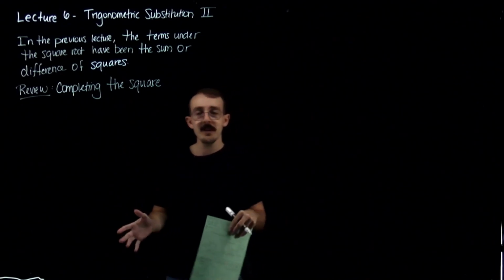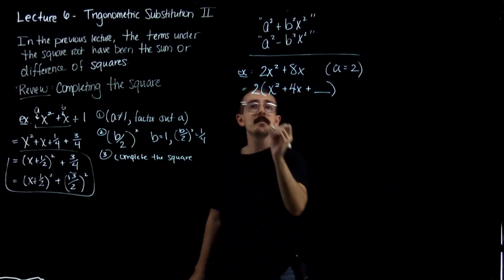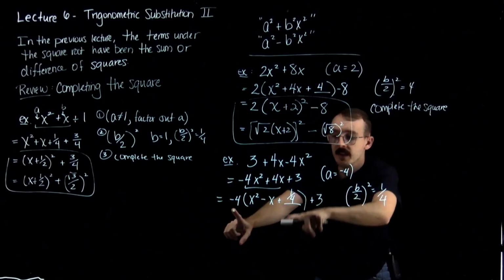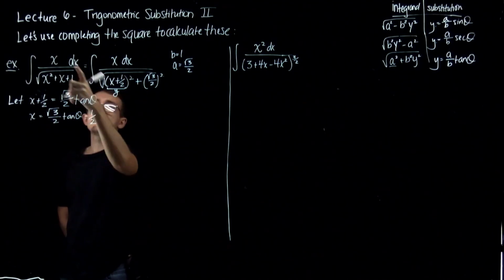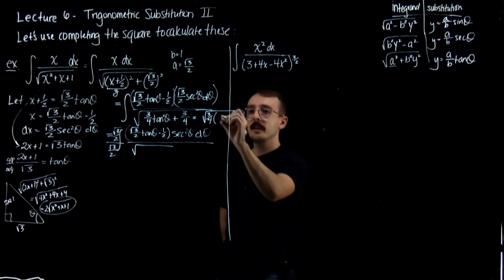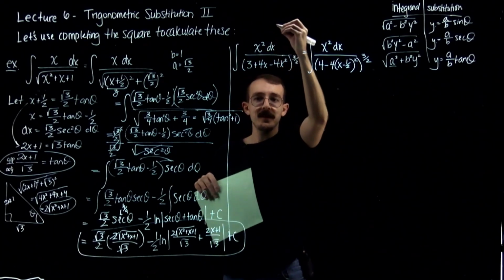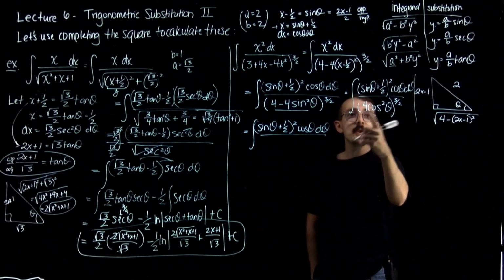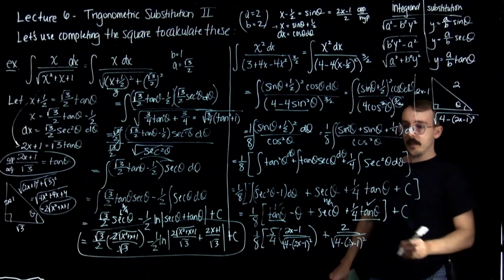Lecture 6 - Trigonometric Substitution II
We continue our study of trigonometric substitution integrals by first reviewing completing the square. This is a technique that is necessary to understand before you are able to tackle the more difficult trigonometric substitution problems. After this review, we use our review work to start calculating two example integrals. You should notice how similar the process is after this first initial step.